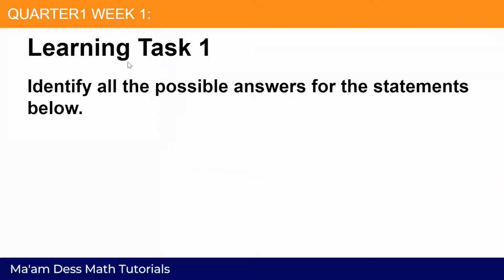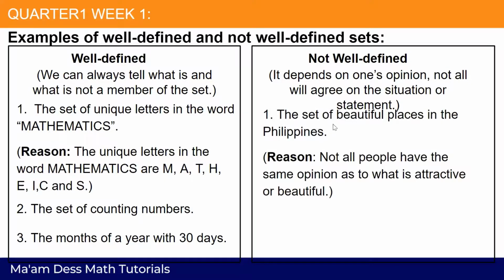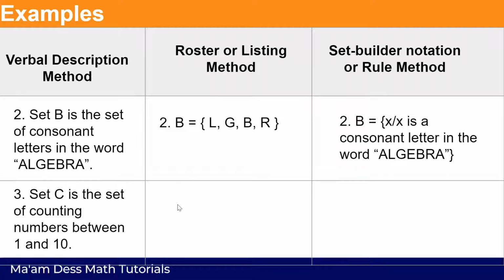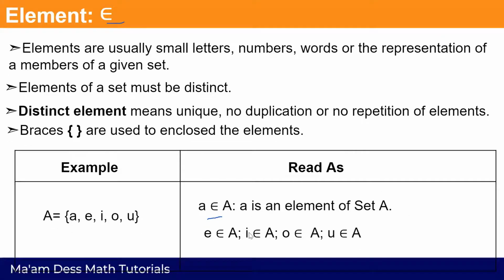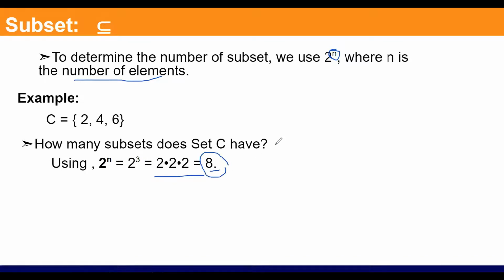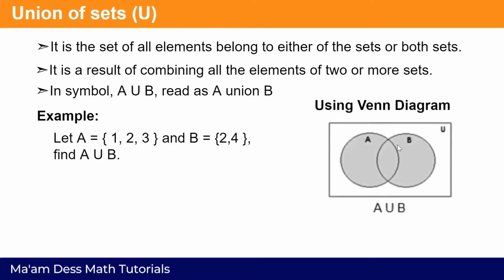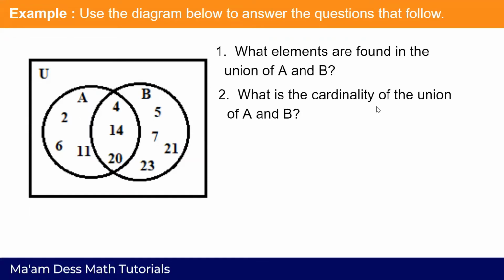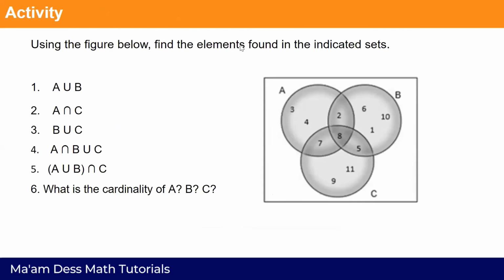SETS: INTRODUCTION ON SETS AND OPERATIONS ON SETS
This video lesson is all about SETS, Introduction on Sets, and Operations on Sets.